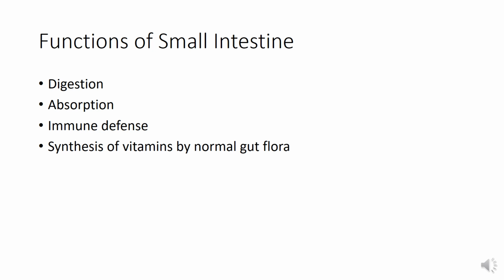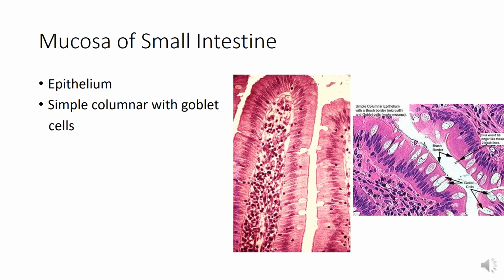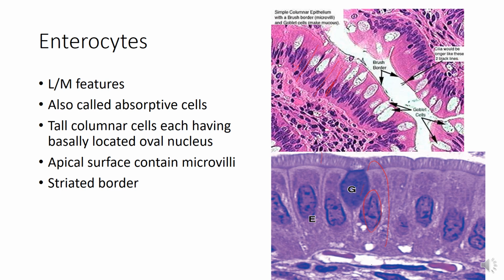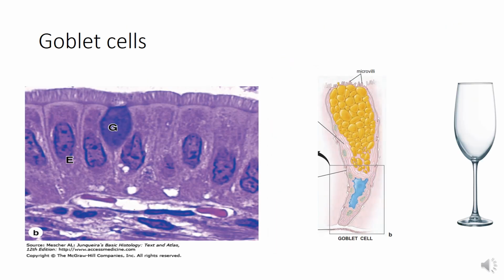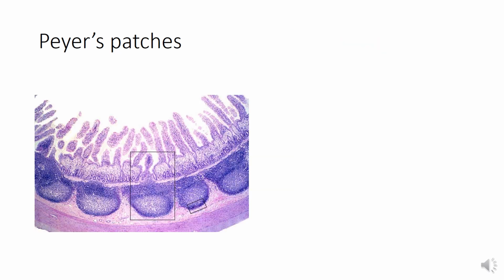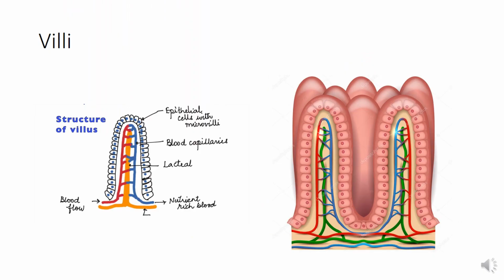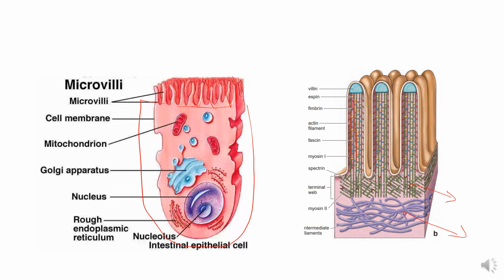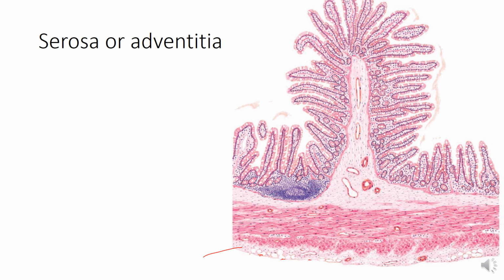Histological Structure of Small Intestine